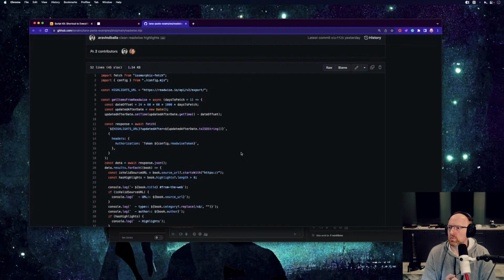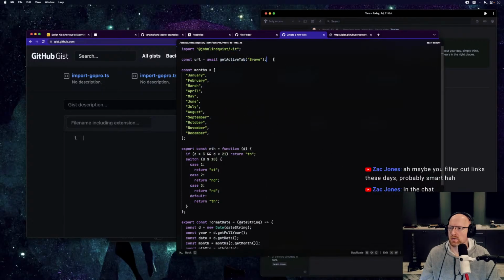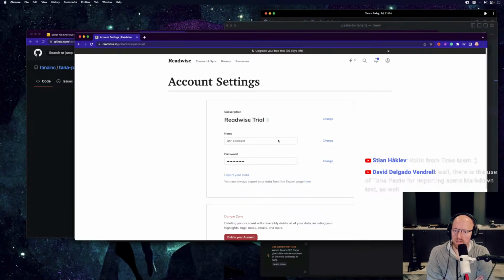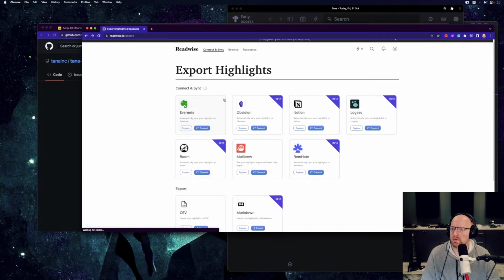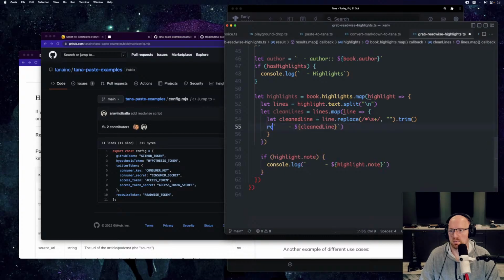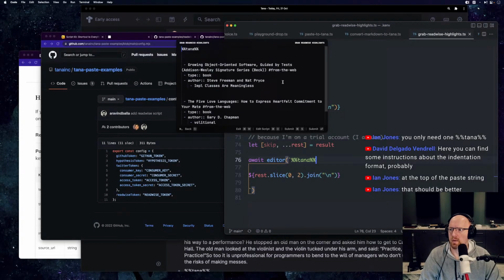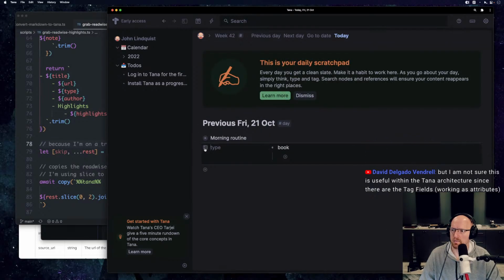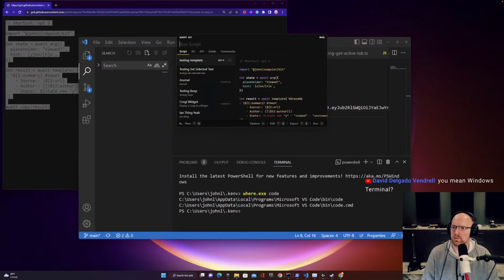Working on Script Kit